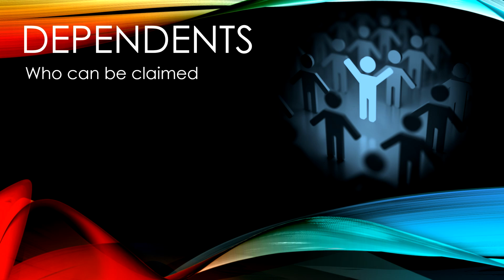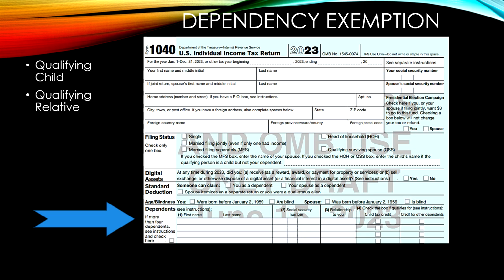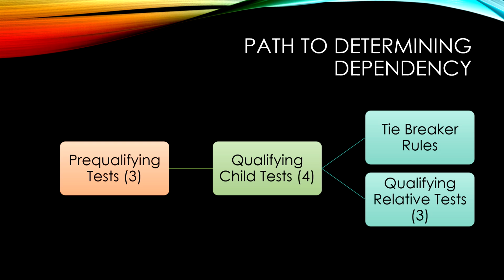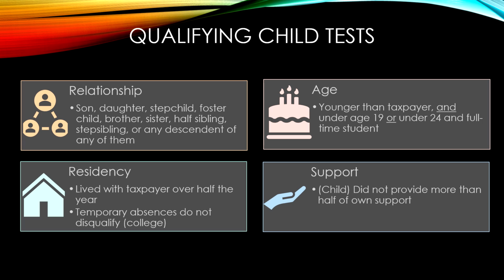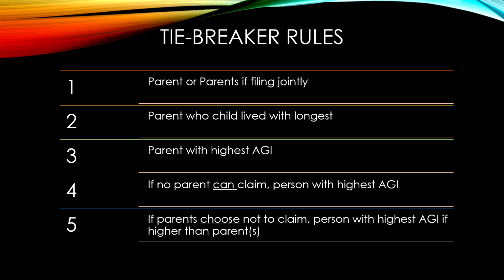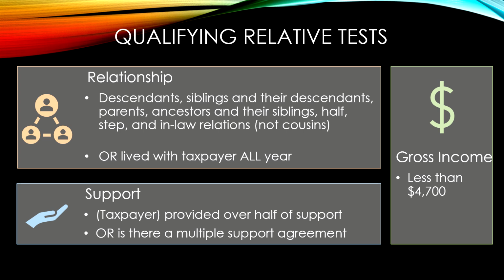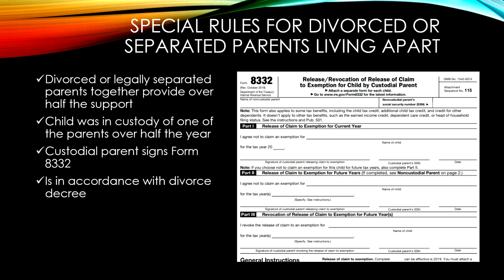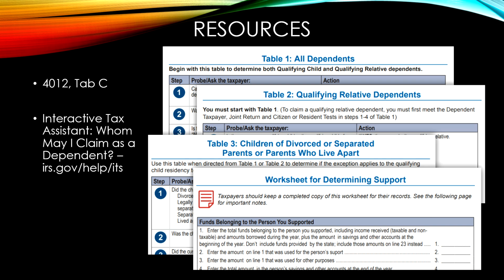2023 Dependents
This slide show covers the Dependents lesson of the IRS VITA Basic tax law course from Publication 4491.